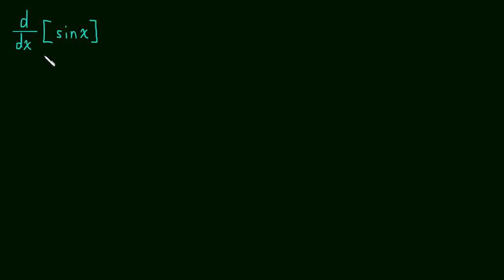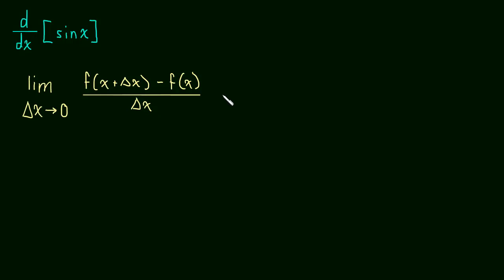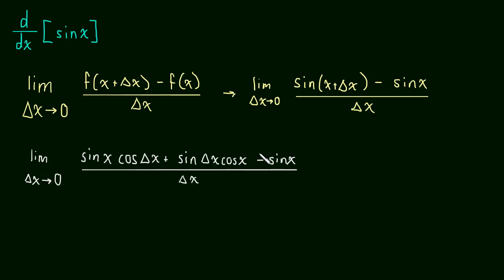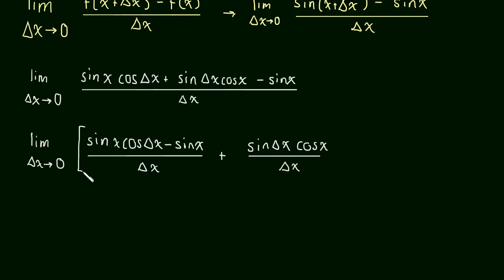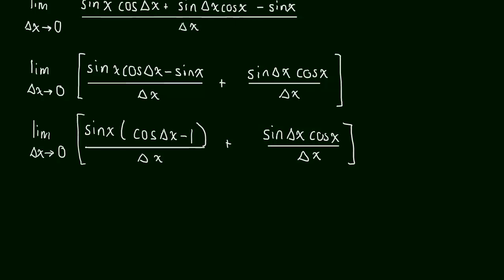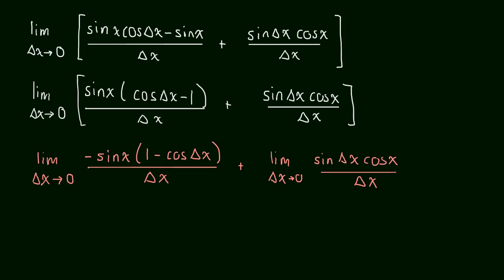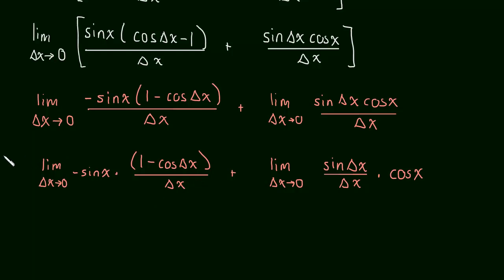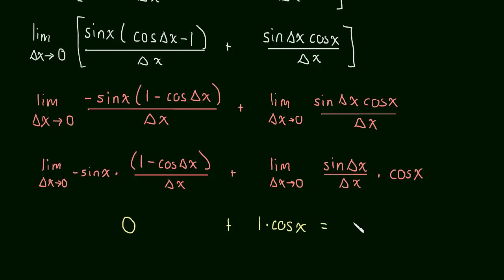2.4 Derivative of sin(x)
We must use the limit definition of the derivative to find the derivative of sin(x)